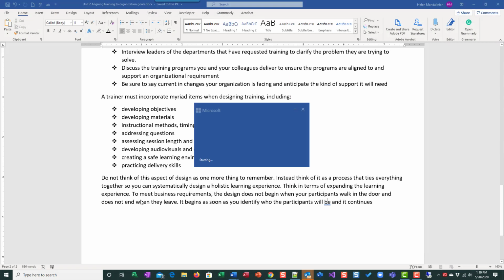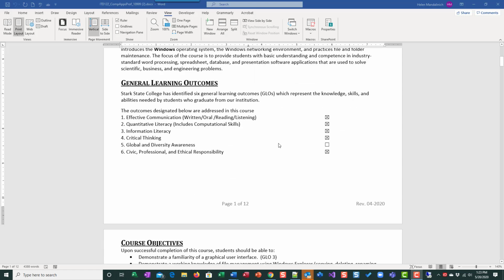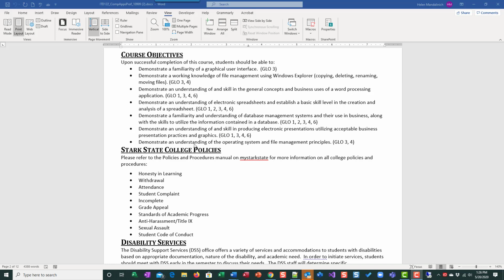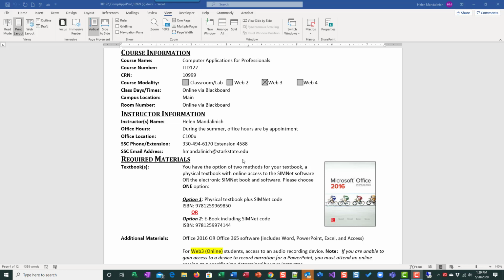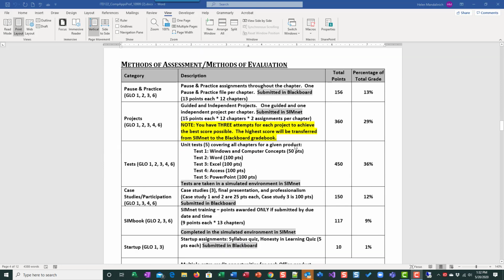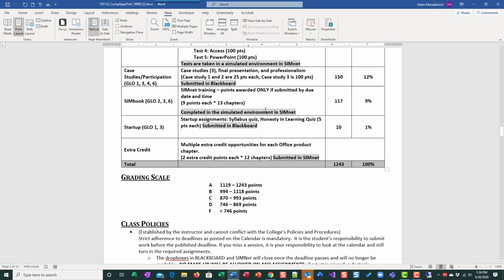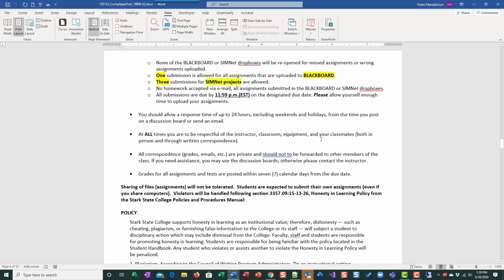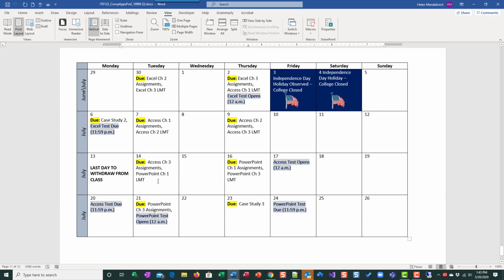ITD122 Summer 2020 Syllabus